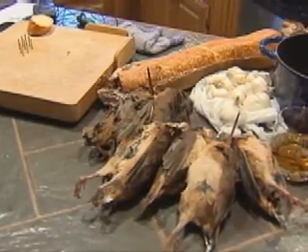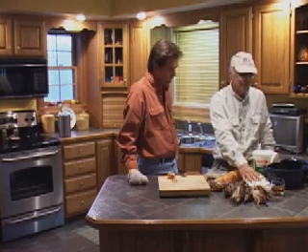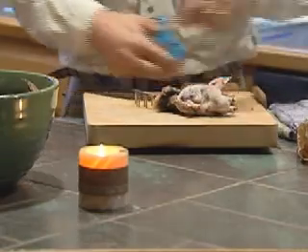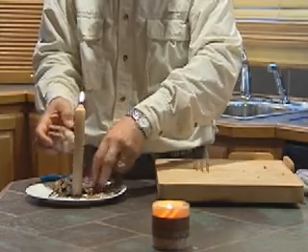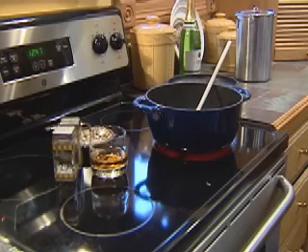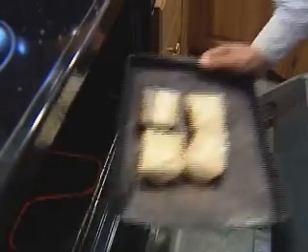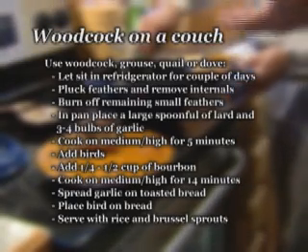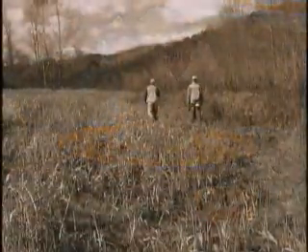Woodcock Recipe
Also on the show, with woodcock season open through Dec. 1, we work up an appetite with Philippe Roca and a traditional French recipe for the bird.